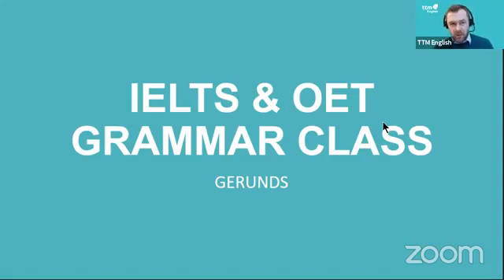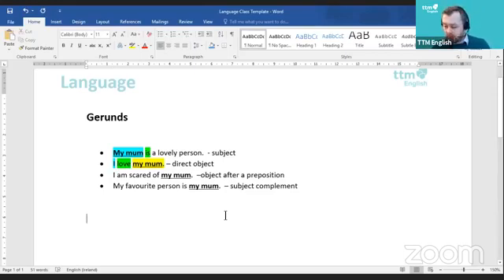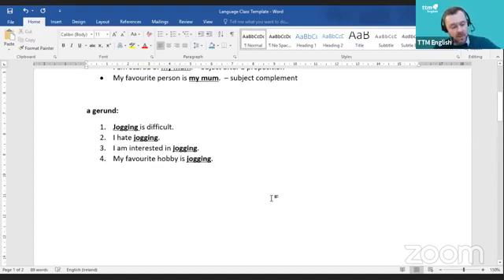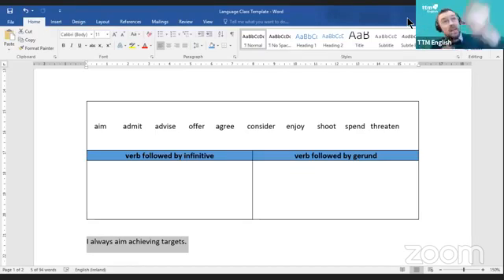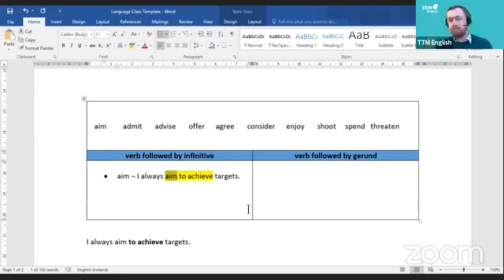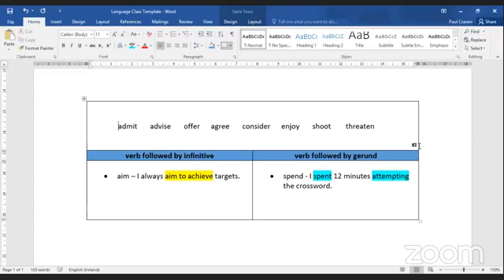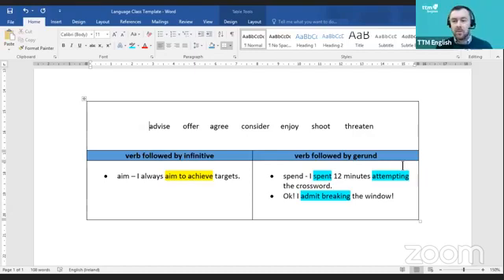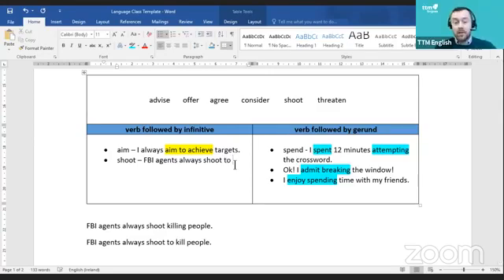VERB PATTERNS: ING or TO? (Part 1)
This is first class in a free, 2 class, series on verb patterns: S + verb + verb

After a general grammar class like this, TTM English do live exam classes for IELTS and OET every day.